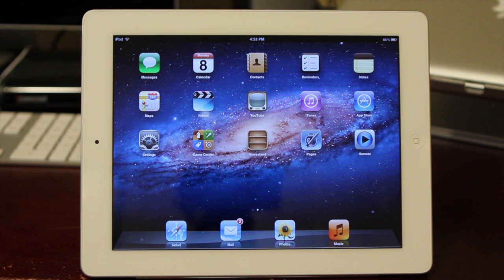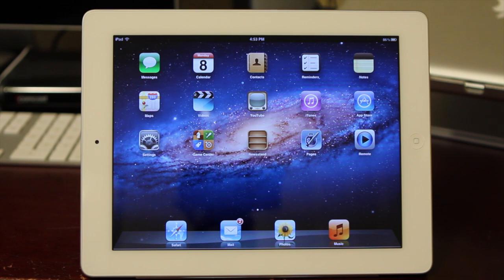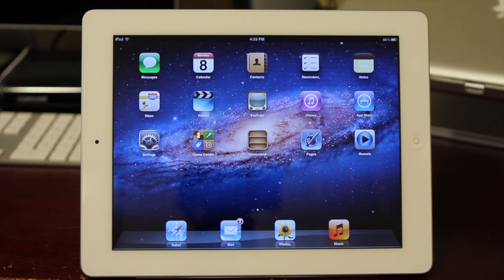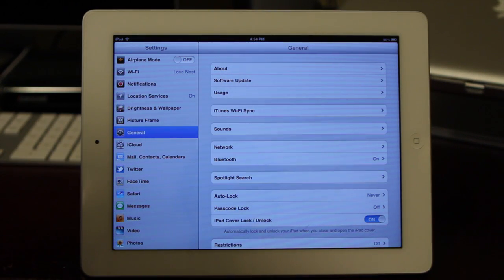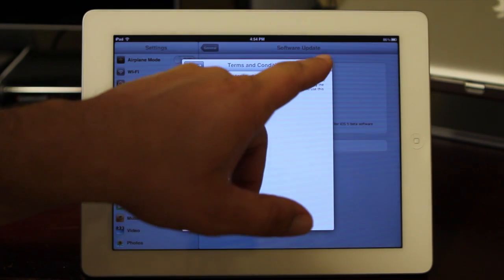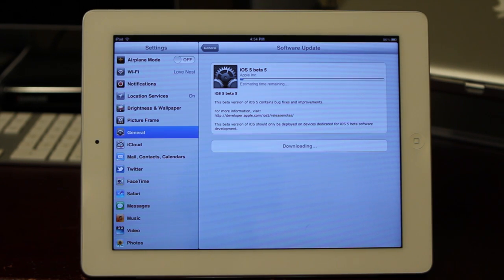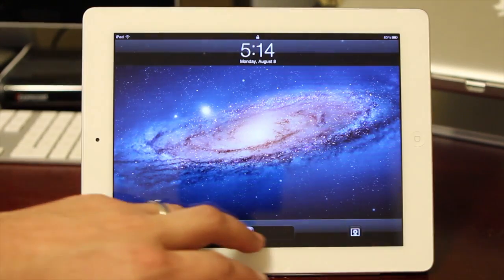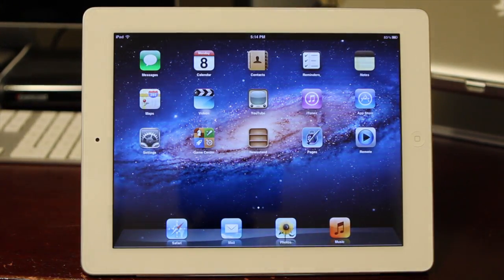iOS 5: OTA (Over The Air) Software Update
Here is my iOS 5 video on Over The Air Software Updates.  Very cool feature!